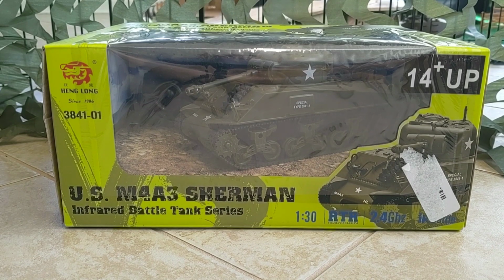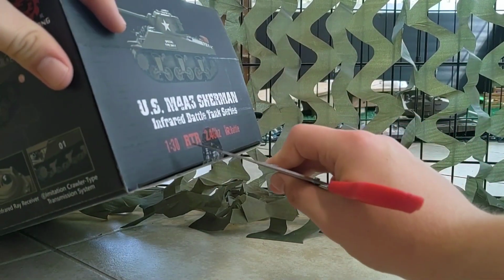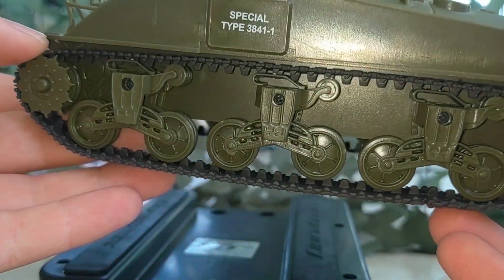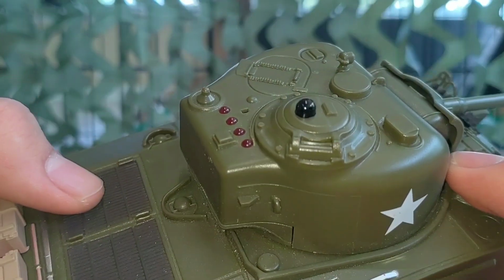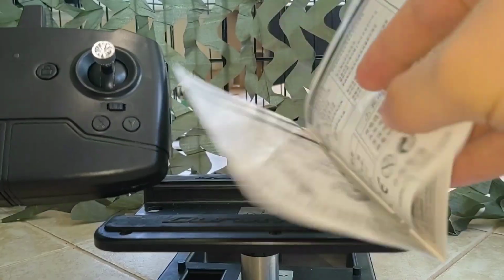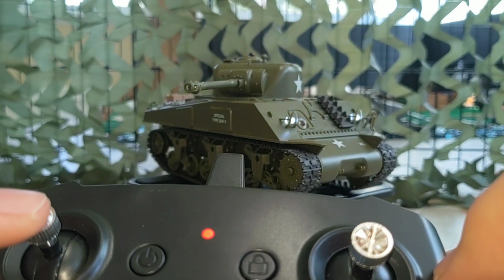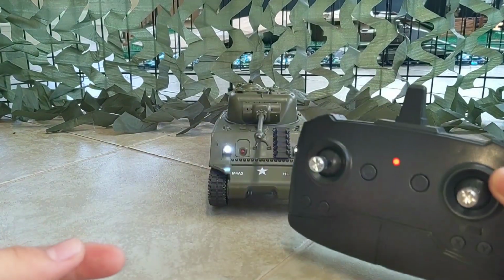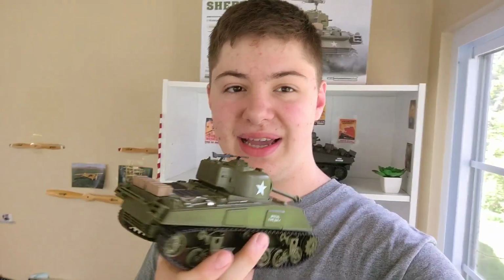Henglong 1:30 (scale) RC M4A3 Sherman Tank Unboxing and Review (2k Subs special)